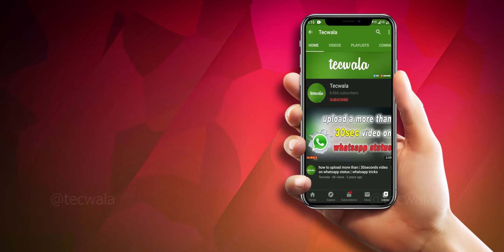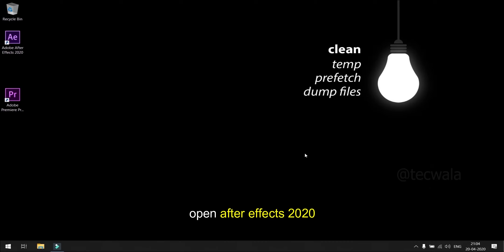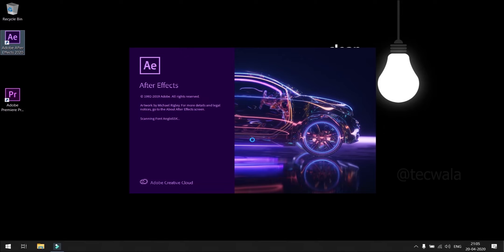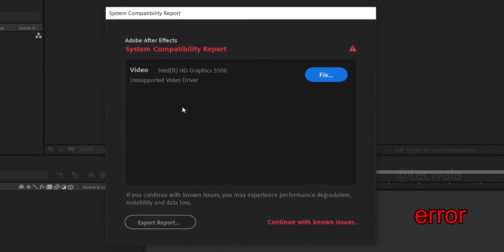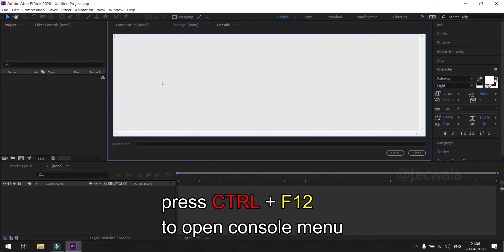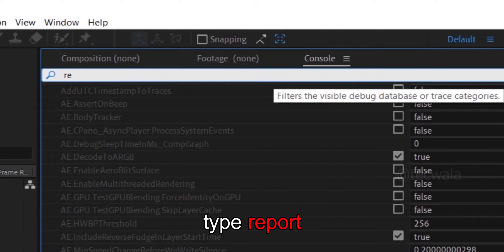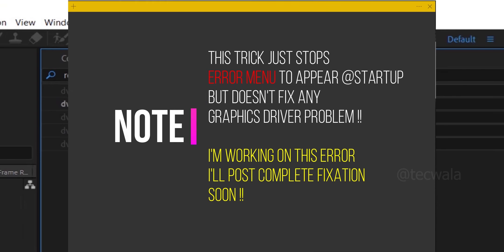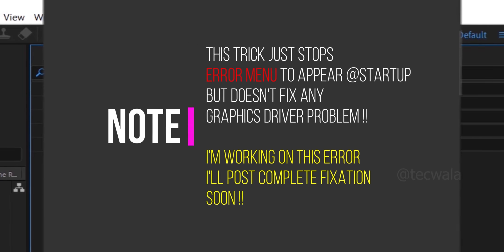System Compatibility Error | in Adobe After Effects 2020 | HOW TO FIX || Tecwala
hello people.
i'm here with a new video to fix an error in Adobe After Effects 2020 called SystemCompatabitilityError due to unsupported intel graphics driver.

**NOTE: this trick just helps to stop error to appear at startup, it doesn't fix any unsupported graphics driver, I'm working on this error. soon i'll post complete fixation of this error**